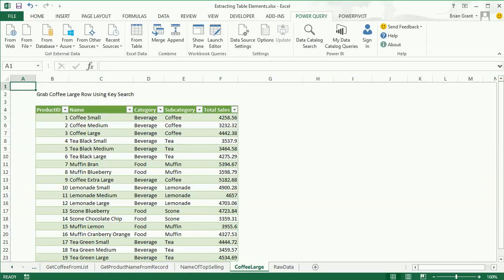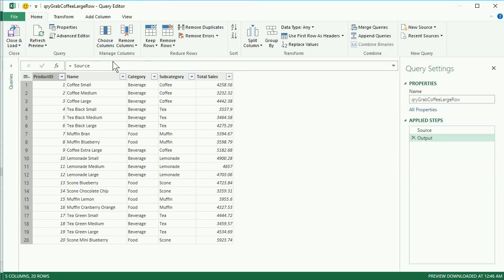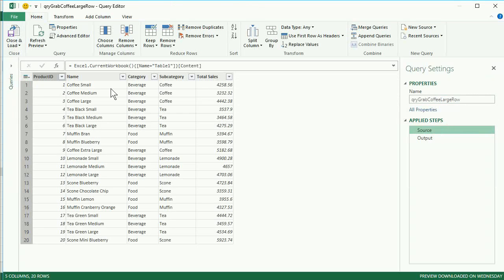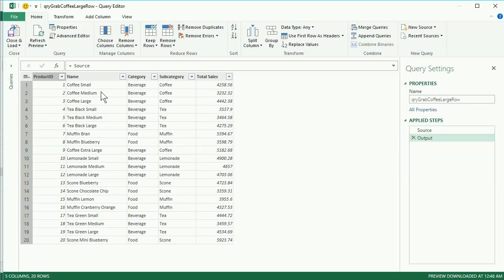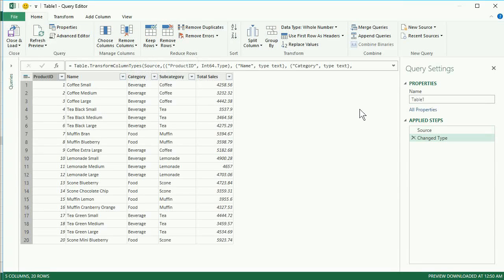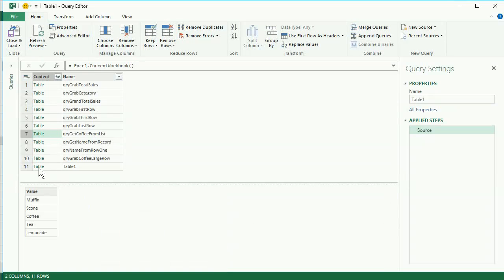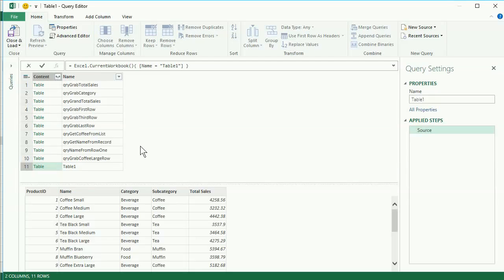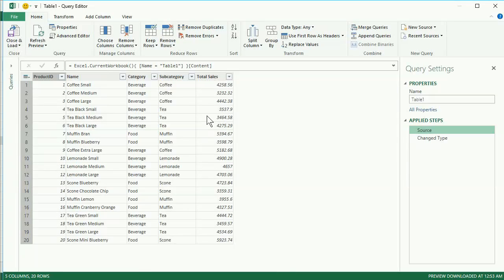Extracting With A Key Search - Extracting Values - Power Query Jumpstarter